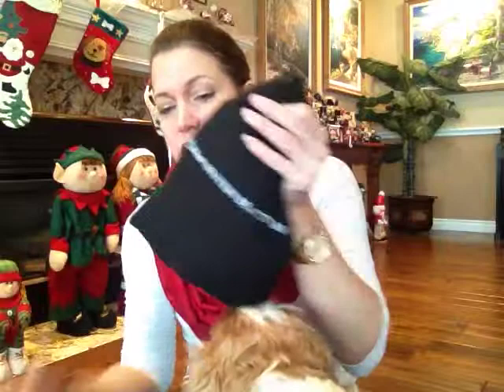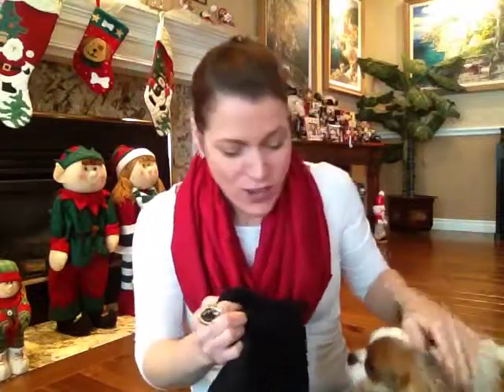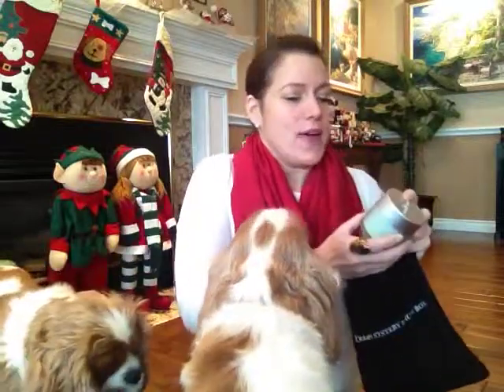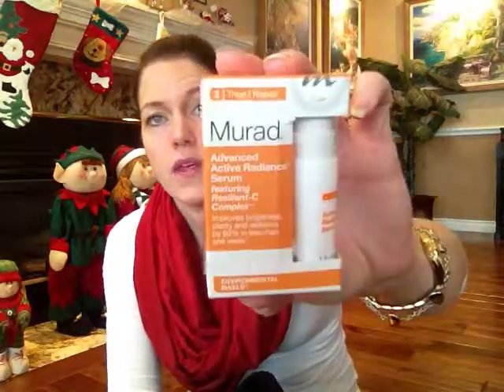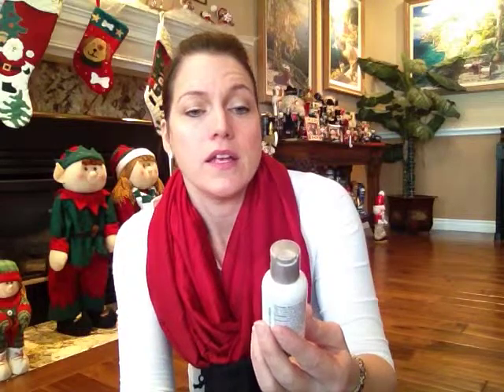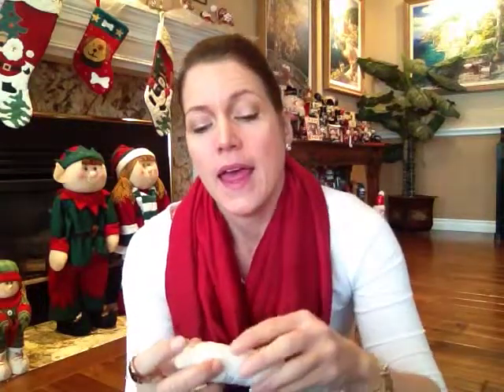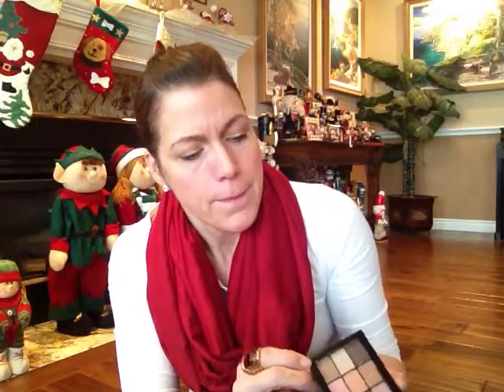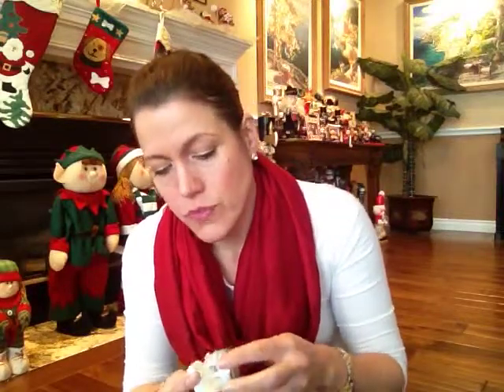December Blush Mystery Beauty Box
Hi everyone, this is what I received in this month's blush mystery beauty box.  I thought this was a really good one!  Here's what I got:

Lisa Hoffman Beauty Madagascar Orchid Moisturizing Body Cleanse - $30.00 (full size)
Nailtiques Avacado Foot Cream - $15.00 (full size)
NYX Love in Paris Eye Shadow Palette - $10.00 (full size)
Sultra Hair Palette Clip-In Hair Extension - couldn't find pricing for this : (
Neova Make Up Remover Face & Eyes 2 oz. - $6.32
Neostrata Skin Active Exfoliating Wash - $10.79
Murad Active Radiance Serum - $15.13
Ren Hydra-Calm Global Protection Day Cream - $16.17
Eminence Stone Crop Body Lotion - $1.91

These products add up to 105.32 (which doesn't include the hair extension since I couldn't find pricing for that).  Not bad considering this only costs me $24.95 a month plus a little over $2.00 in tax.  I've been happy with this subscription so far.  I'm thinking of letting a few of my subscriptions go after the new year but I'm thinking I will keep this one, it always seems to have some great stuff in it.